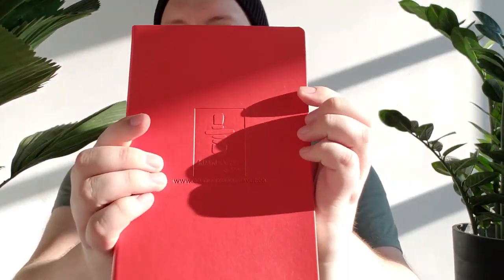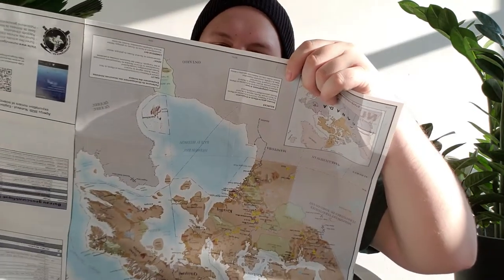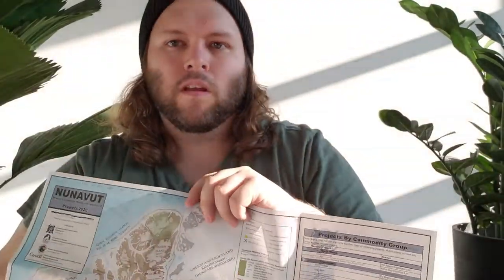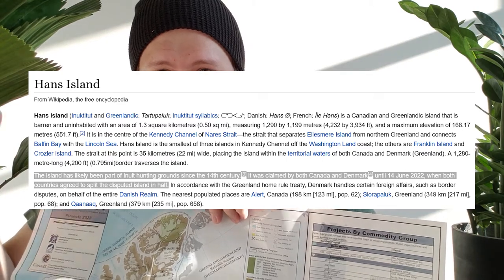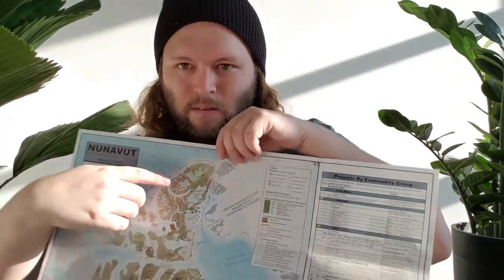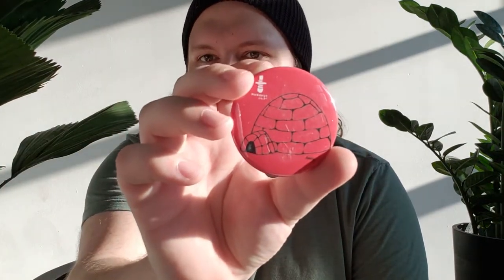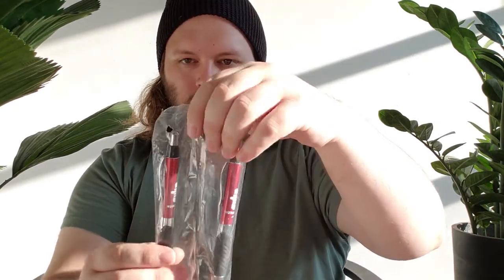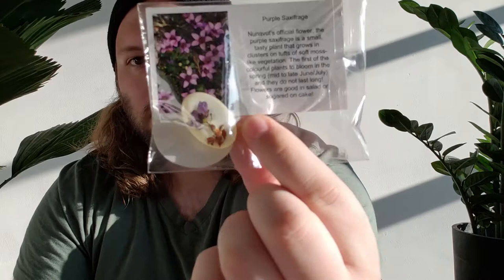(4/13) WHAT'S IN THE BOX? - Unboxing Canada - Nunavut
In the fourth of thirteen episodes of Unboxing Canada, I unbox a package all the way from Iqaluit, Nunavut. Destination Nunavut sent me this package about a month ago and I am really excited to share their corner of the country with you.